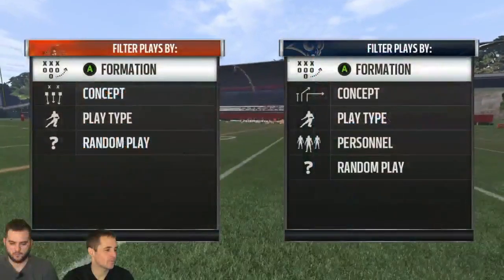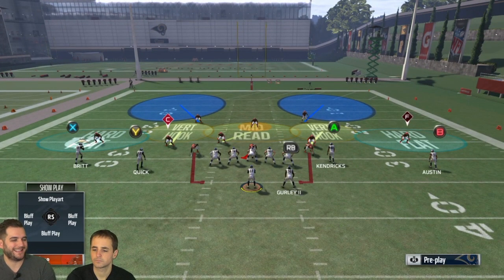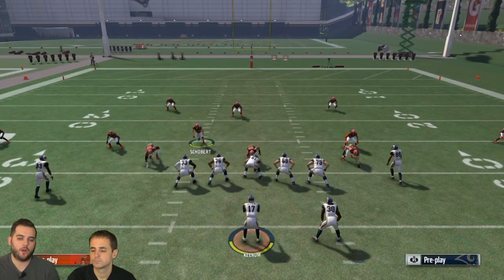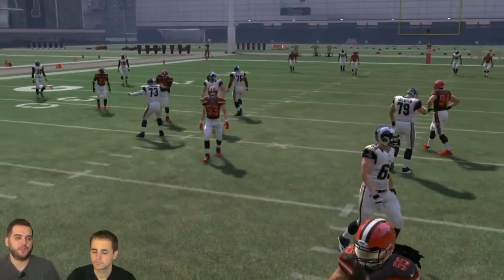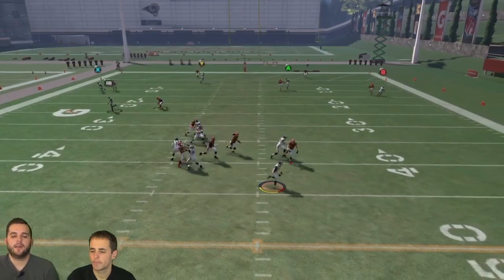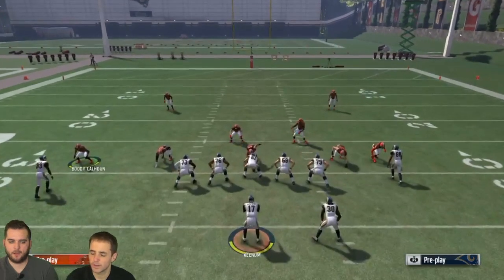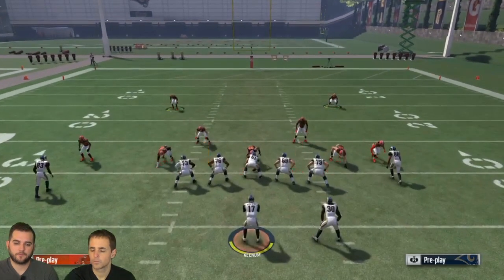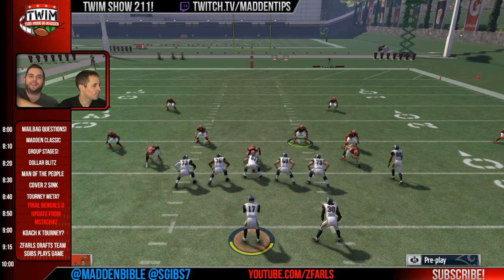Madden 17 Defensive Tips - Best Dollar Blitz?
Learn Madden 17 Defensive Tips including blitz pressures and getting more QB Sacks.